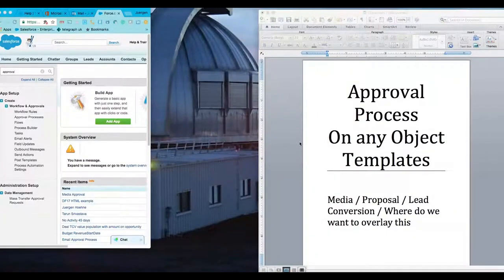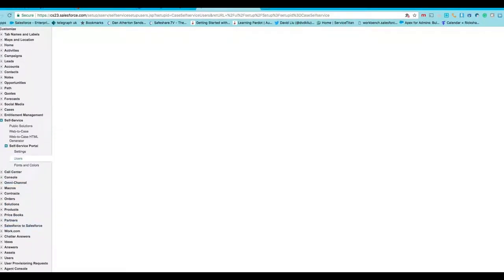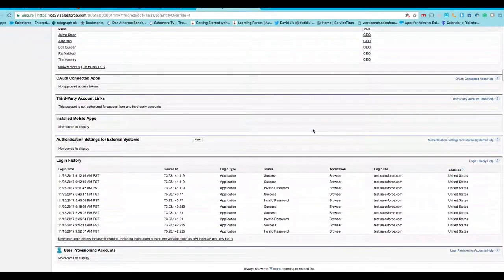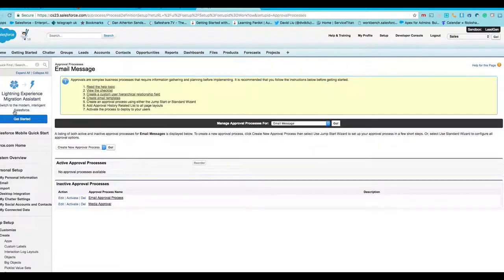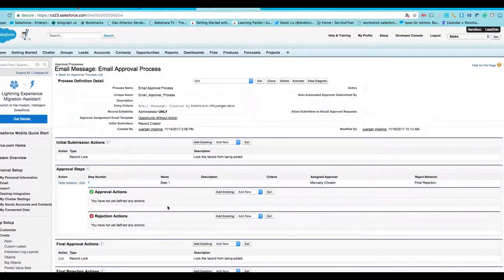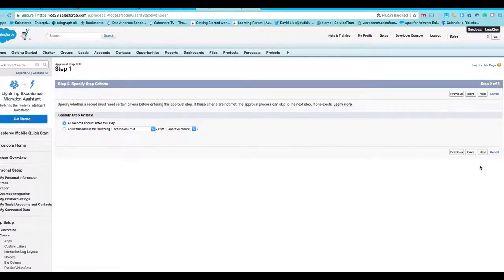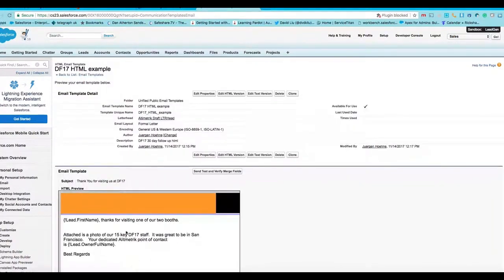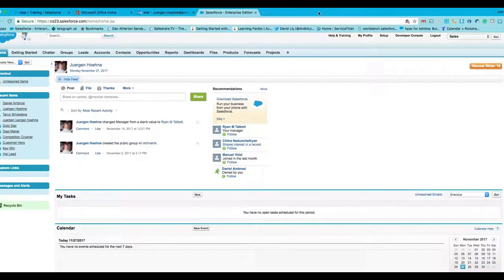Salesforce Approval Process: Manager Approval + Email Alerts (Step-by-Step)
Learn how to configure Salesforce approval processes with manager approval and email templates. This video covers practical setup of approval workflows, notifications, and structured approval routing in Salesforce.

b) Expanded SEO Version

Salesforce approval processes are essential for controlling business workflows, enforcing governance, and managing structured approvals across teams. In this video, we explore how to configure a Salesforce approval process with manager approval and email templates, using a practical approach to workflow design.

You’ll learn how to set up approval routing based on managerial hierarchy, configure email templates for notifications, and ensure stakeholders are informed at each stage of the approval lifecycle. These configurations are critical for organizations implementing scalable CRM processes, RevOps workflows, and automated business approvals.

Juergen Hoehne, Salesforce Architect with expertise in CRM, automation, and revenue systems, demonstrates how to align approval processes with real-world business requirements while maintaining clarity, consistency, and efficiency.

This video explains how to configure a Salesforce approval process with manager-based approvals and email templates. It demonstrates how to route approvals through managerial hierarchy and automate notifications using email templates to support structured, scalable business workflows within Salesforce.